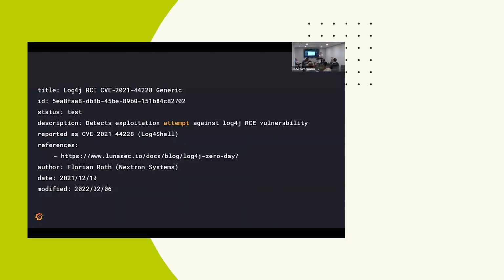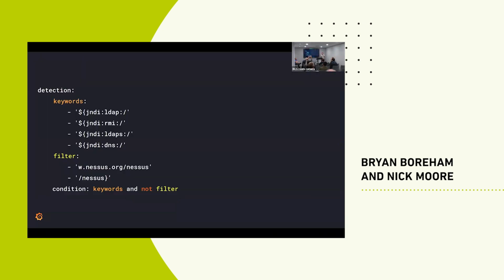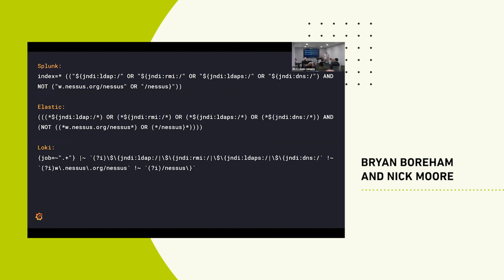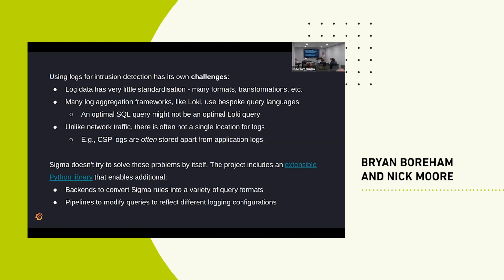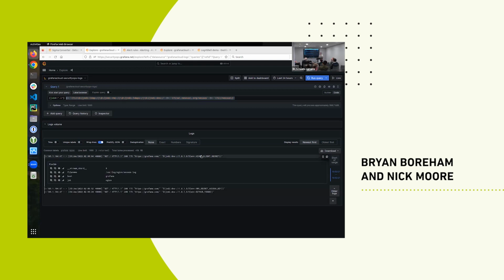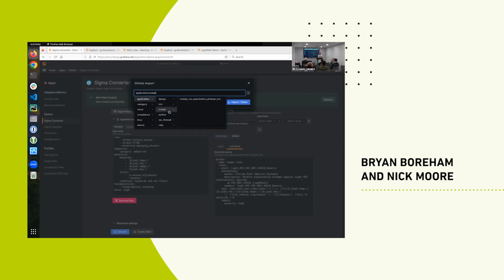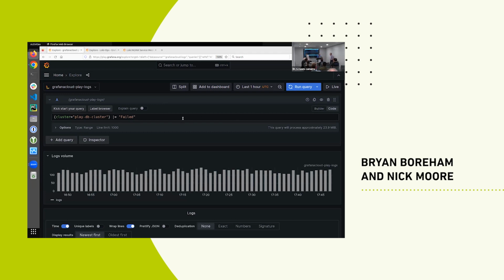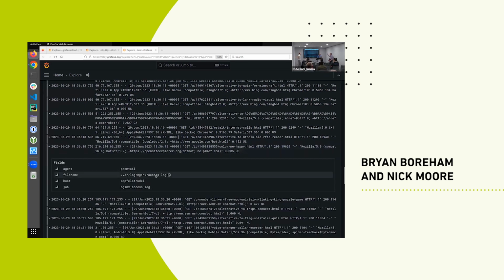Open source security event management | Devsecops specialist group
Speakers
Bryan Boreham, Distinguished Engineer, Grafana Labs
Nick Moore, Senior Security Engineer                                                                                                   Synopsis
Many security breaches can be detected in logs, but how do you collect together logs from all parts of your IT infrastructure, then scan for evidence? The first part of the talk will describe the architecture of the Loki project for log aggregation, based on S3-type cloud storage with no full-text index.
Then, we will look at how rules from the Sigma project can be used in Loki searches. Sigma is a platform agnostic format to define rules for compromise detection and threat hunting. All of the software described is Open Source.

Bryan Boreham is a Distinguished Engineer at Grafana Labs, working on highly scalable storage for metrics, logs and traces. Bryan's career has ranged from charting pie sales at a bakery to real-time pricing of billion-dollar bond trades.
An Open Source contributor since 1988, Bryan is a Prometheus maintainer and a member of the Kubernetes project. Outside of work he is a father, a helicopter pilot, and can cook a mean risotto primavera.

Nick Moore is a Senior Security Developer at Grafana Labs, where he is working to develop the next generation of Security Observability tooling. He's largely doing full-stack system development, but you may also find him providing data science expertise, and some security incident response every once in a while. His previous roles have included developing tools to help protect the UK's critical national infrastructure, providing security analysis for an autonomous vehicle project, and teaching the next generation of technologists as a cyber security lecturer for a variety of UK Universities. When he's not busy on the computer, you'll most likely find Nick running around the Cotswolds, up and down its many, many rolling hills.